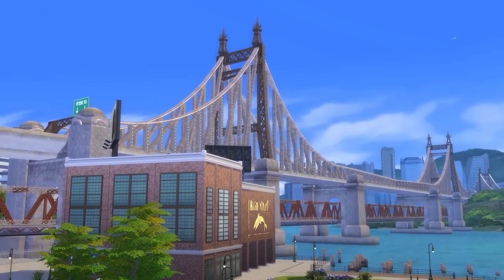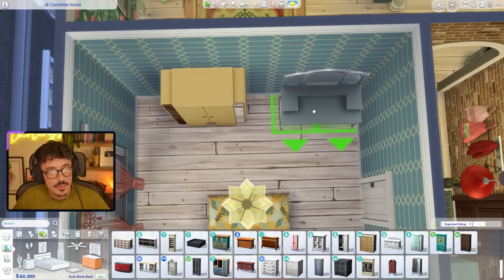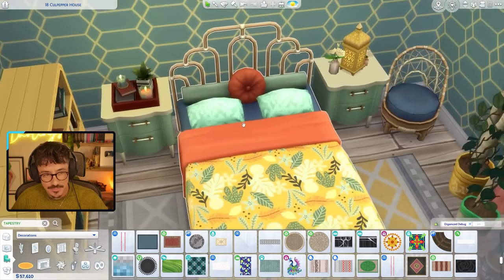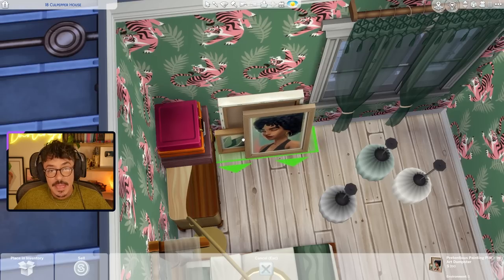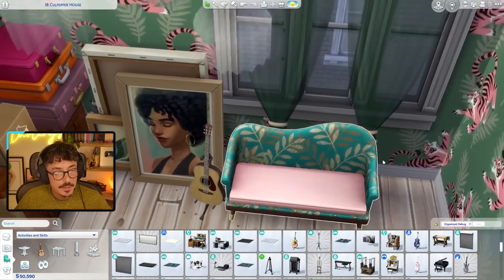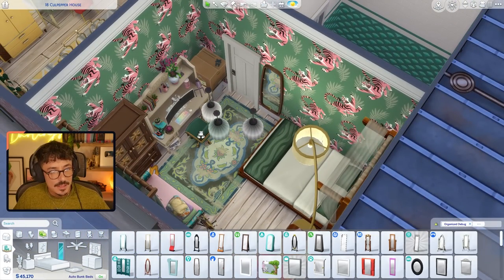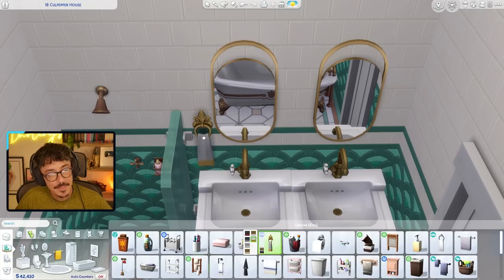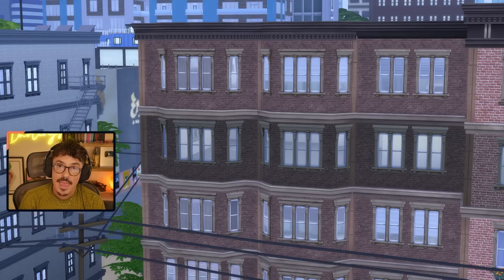Let's Build THE WORLDS | Dolores & Deja's Apartment | Pt 2 | San Myshuno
Ello my babes!

We're back at Delores and Deja's apartment for the final time! We finish off both of their bedrooms and the bathroom. I also show where we are building next week 👀

Origin ID : DevonBumpkin